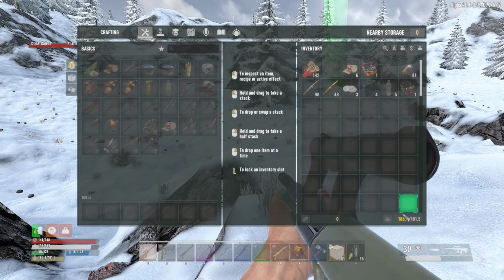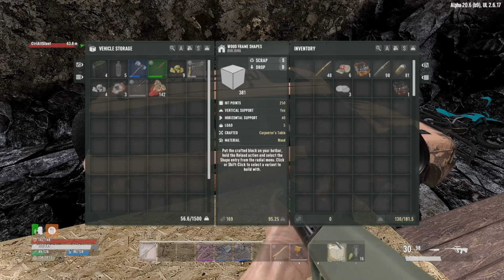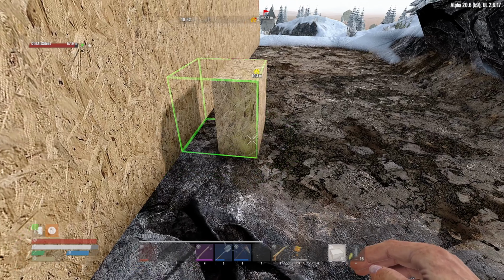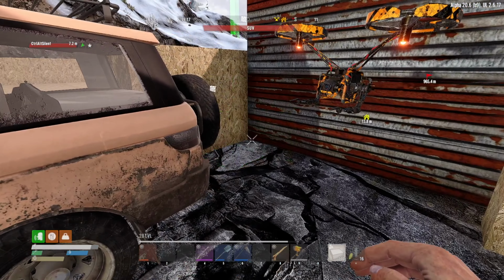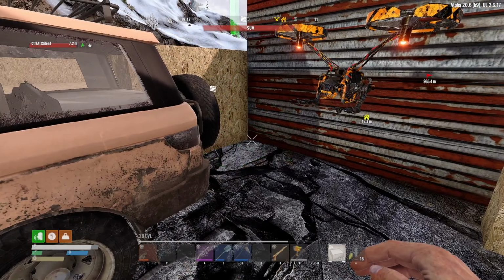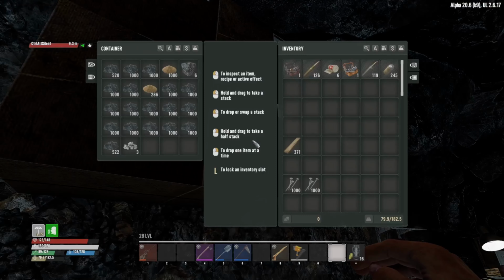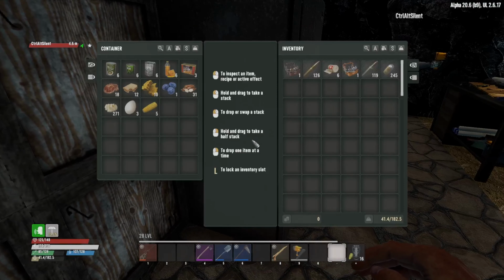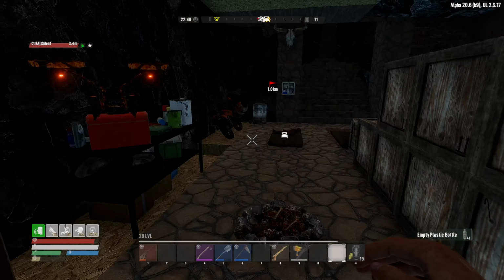Undead Legacy episode 12